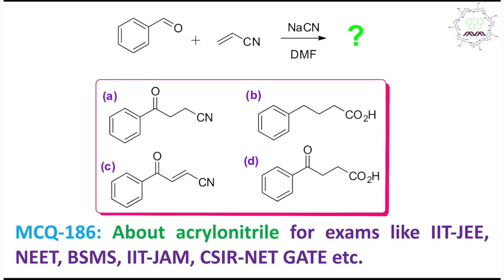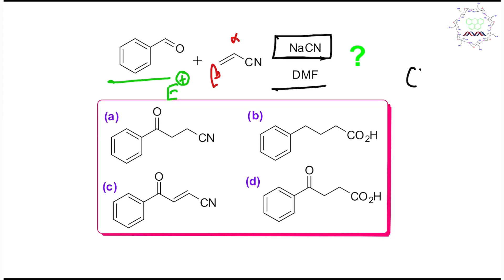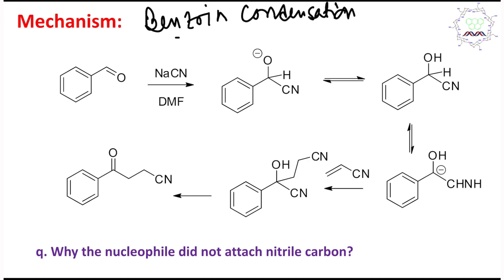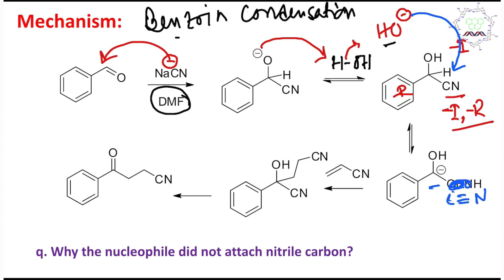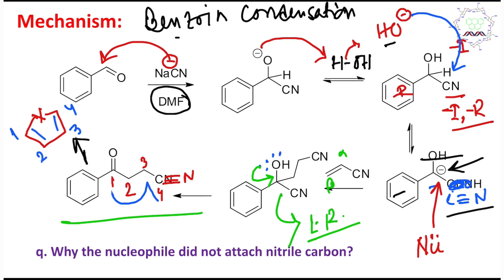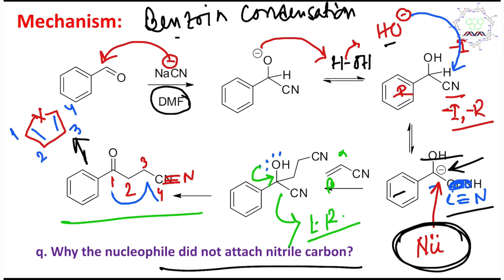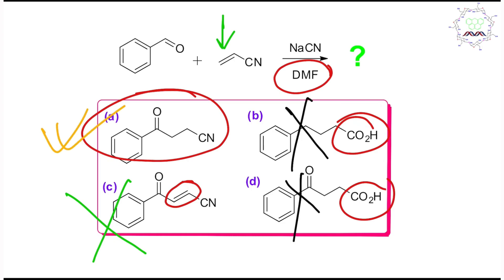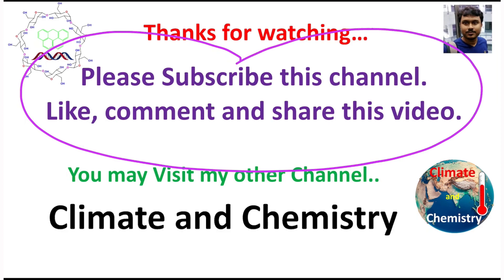MCQ-186: About acrylonitrile & aldehyde by Dr. Tanmoy Biswas (Chemistry : The Mystery of Molecules).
In this lecture, I have discussed a MCQ (186) about the reaction between benzaldehyde and acrylonitrile in presence of sodium cyanide. The overall reaction is Stetter reaction. This reaction is the combination of both benzoin condensation and Michael addition reaction. This reaction finally results in 1,4-dicarbonyl compounds which is very much useful for five member heterocycle preparation. I have explained the reaction mechanism briefly. This video is a summary kinds of which will help you to understand the chemistry in shorter time.

For "Stetter reaction: Basic concept & mechanism: Method for 1,4-dicarbonyl compound preparation." please lick on the link "

For "Addition reaction on α,β-Unsaturated carbonyl compounds: Basic concept and mechanism.." please click on the link "

For "Michael addition reaction (Part 1): Basic concept and complete reaction mechanism and side reactions" please click on the link below "

For "Double Micheal addition (Part 2): method for 1,7-dicarbonyl compounds preparation and mechanism." please click on the link "

For "Micheal addition reaction (Part 3) by Fluoride ion (F-) as base: details understanding and mechanism" please click on the link "

For "Preparation and Restrosynthetic of 1,4 dicarbonyl compounds: for five-member heterocycle preparation" please click on the link "

For "MCQ-186: About acrylonitrile & aldehyde by Dr. Tanmoy Biswas (Chemistry : The Mystery of Molecules)." please visit the link "